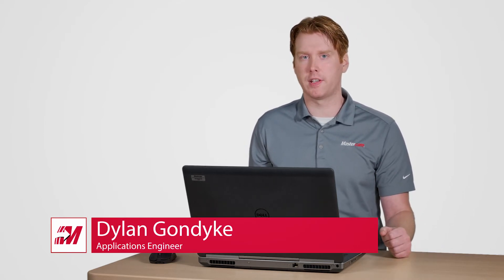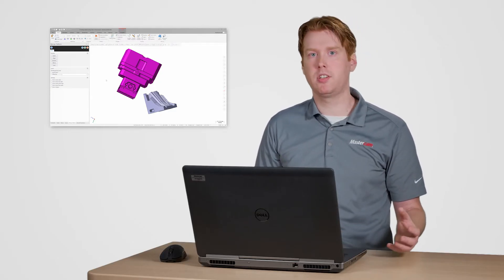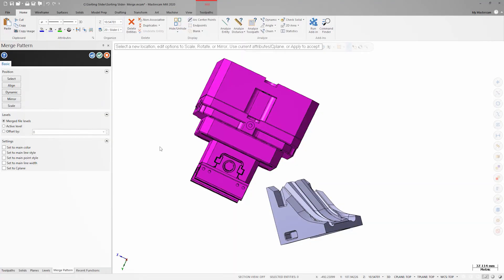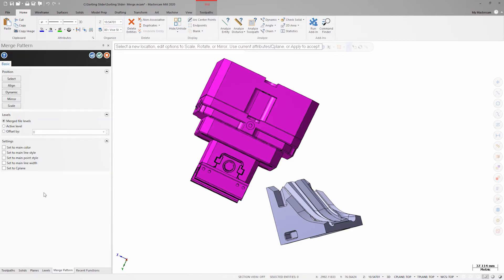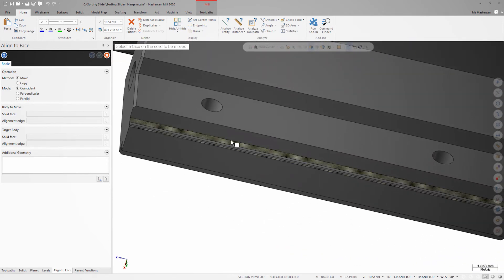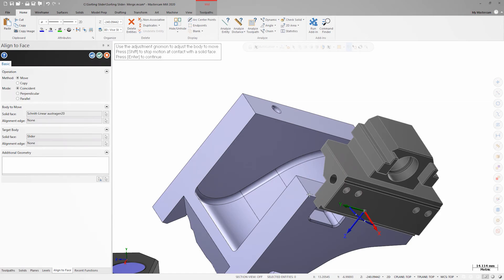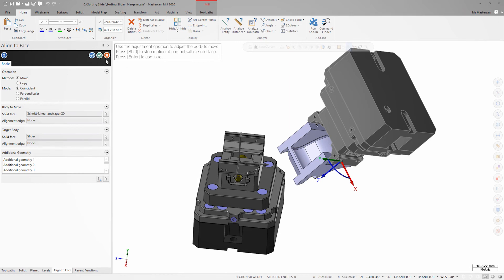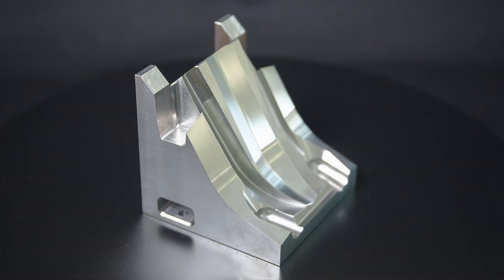Sorting Slider: Merge Pattern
Dylan shows off some of the changes to the Merge Pattern interface for Mastercam 2020 in this Signature Part video.